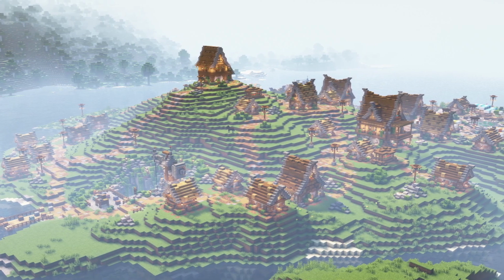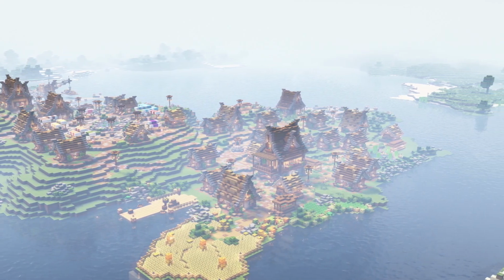A Perfect Minecraft Survival World Dock and Harbour for YOU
I am making the Ultimate Minecraft Survival World and YOU can have it to download! This is Minecraft Survival at its peak!

How to create a Minecraft Survival World is today's game, with avomance.
This is Episode 2 of my Avornia series... the series where I create a Minecraft World from a best Minecraft seed.

For the seed details see Episode 1

Today I am transforming the Island with the addition of a Quarry with a Minecraft Crane along with another busy Minecraft harbour and transform a Village by changing the coastline completely.

We also build a minecraft Bridge!

This has taken our miencraft World to another level!

You can find the details on how to get these Minecraft WOrld Downloads, including 2 Minecraft World Downloads PLUS over 25 Schematics for you to use in WorldEdit

Downloads in Both Bedrock Edition and Java Edition (Schematics just for java)

The downloads are available to me tier two patrons, redstone, or above

Let me know what ideas YOU have for the world... we are going out THOUSANDS of blocks!

If you would like to join my AvoVerse Discord then you are very welcome

Try now!